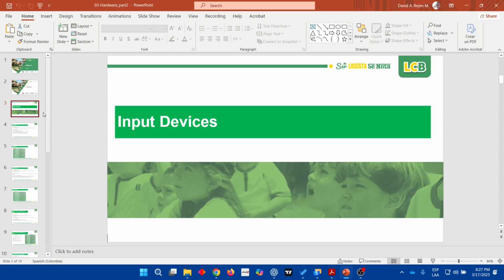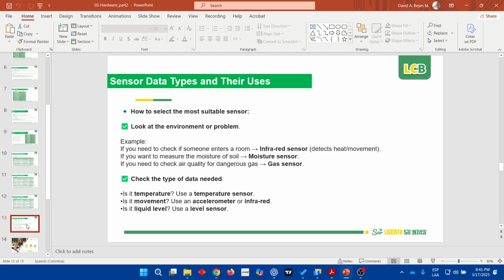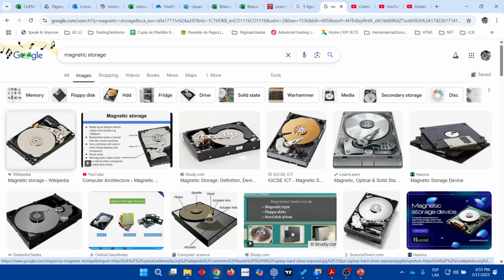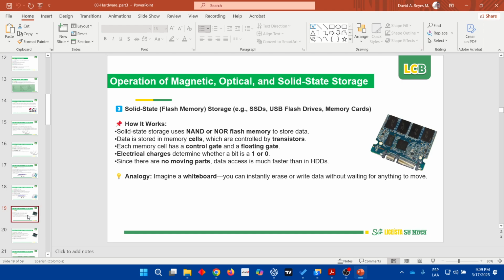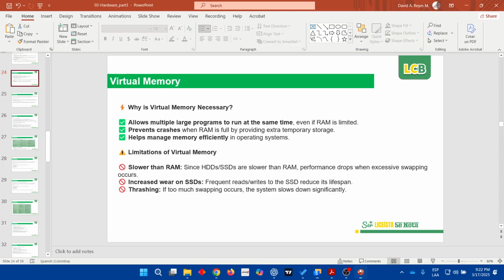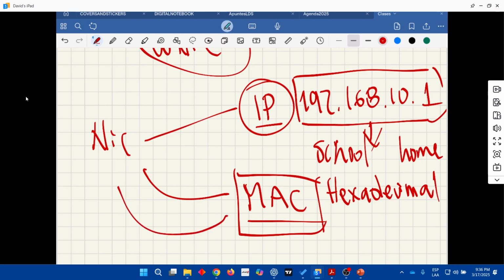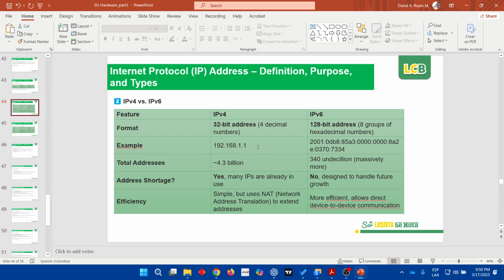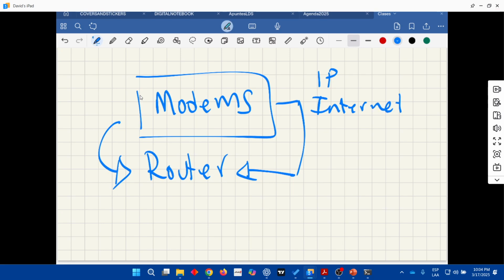IGCSE - 0478 - Chapter 3 Hardware Part 2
Hi there, here you have the information about Hardware:

Data Storage (Primary and Secondary Storage, cloud Storage)
Networking